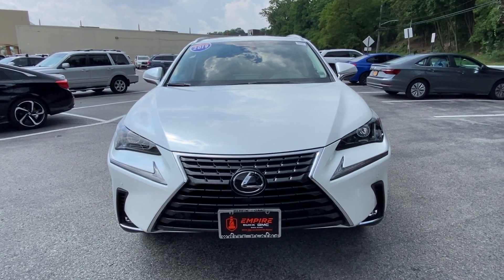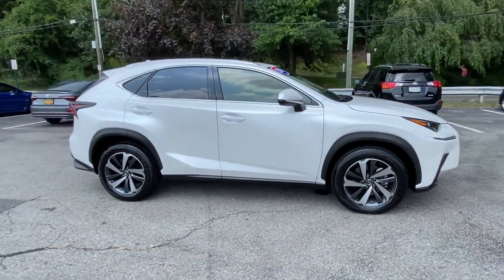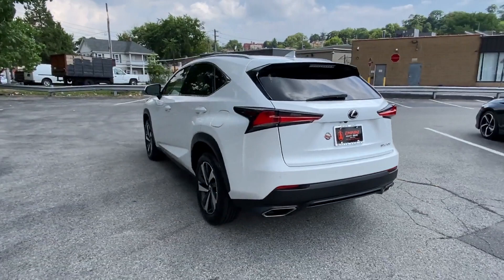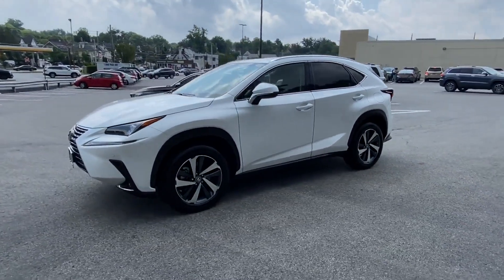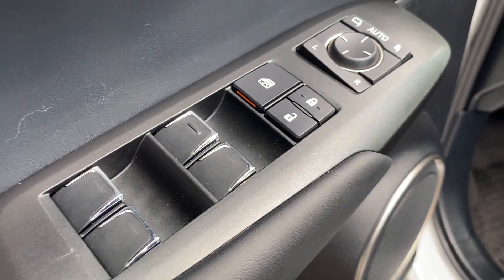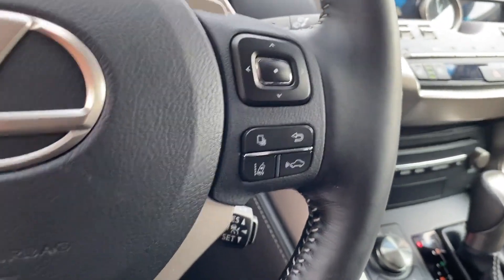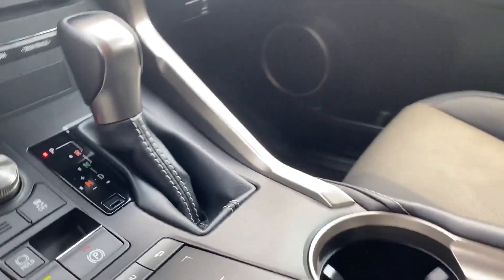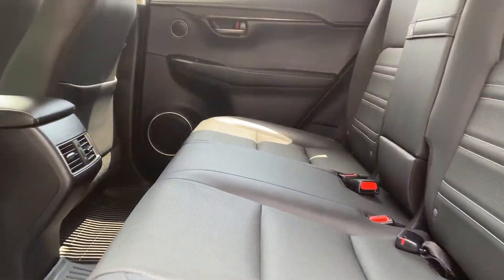Used 2019 Lexus NX NX 300 JTJBARBZ7K2216258 Huntington Station, Melville, Commack, Huntington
2019 Lexus NX NX 300 JTJBARBZ7K2216258 Video

This 2019 Lexus NX NX 300 JTJBARBZ7K2216258 is full of phenomenal features such as: